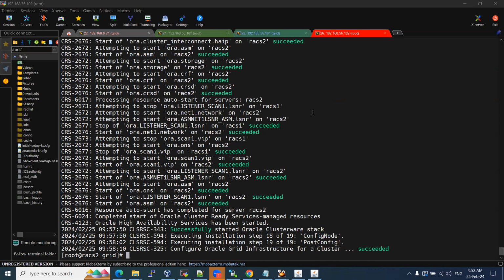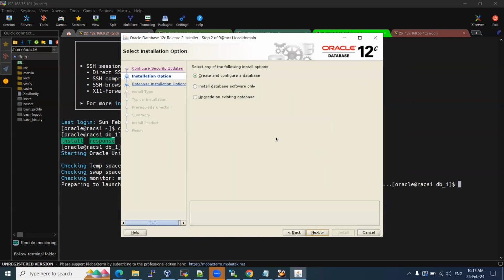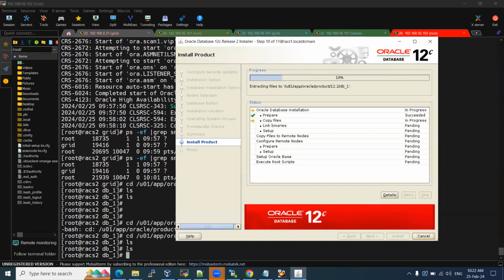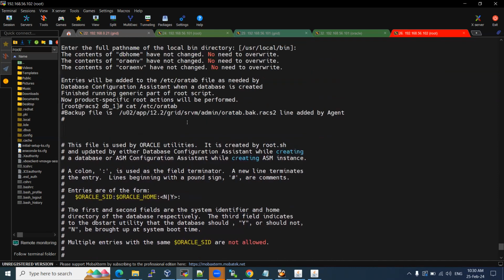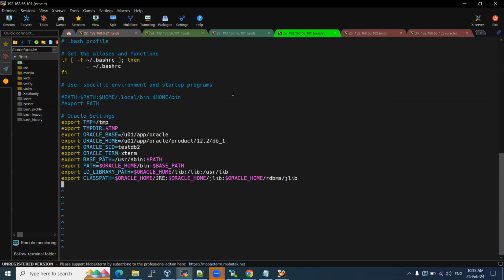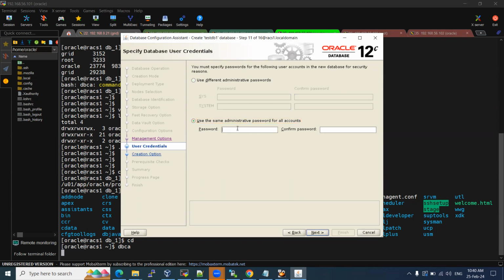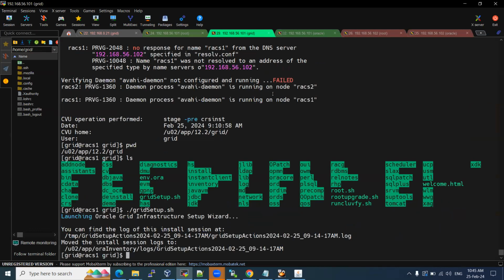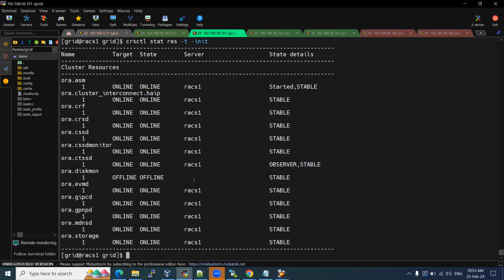Oracle 12CR2 RAC Install step by step - Part 6/6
I have prepared complete  step by step installation videos from zero to end. 2 node RAC setup in 6 parts , please follow below all the video's in sequence.

Oracle 12CR2 RAC Install step by step  - Part 1/6

Oracle 12CR2 RAC Install step by step  - Part 2/6

note : its works in my machine it depends on individual .